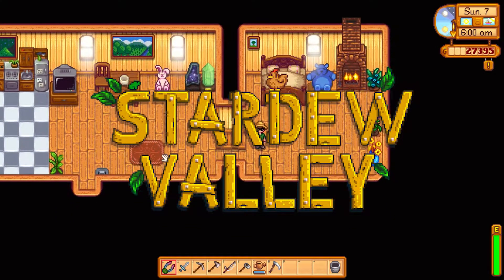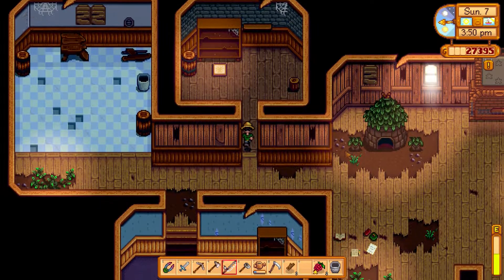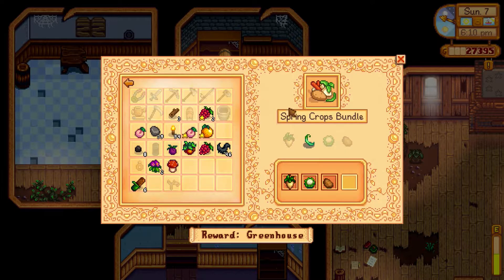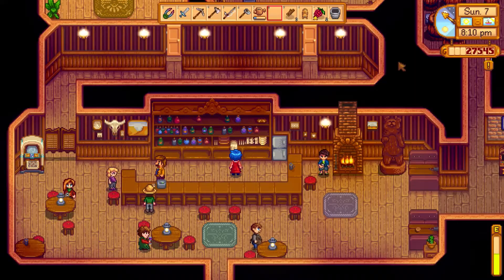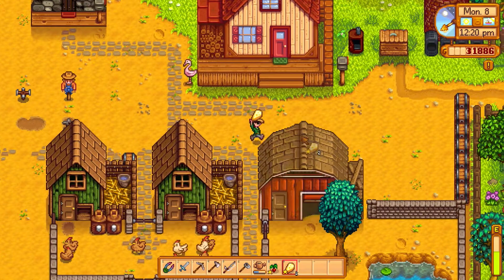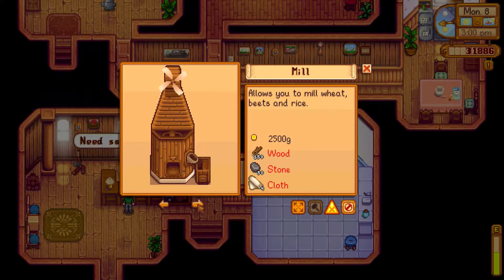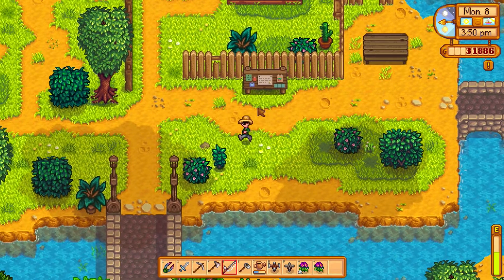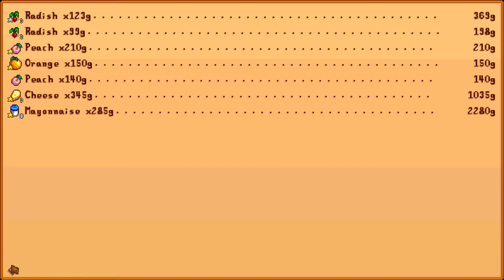More Bundles! | Stardew Valley| Episode 112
[Video Description Diary 14]

Wasssappp,

Today we're at it with Stardew Valley again! Love playing this game but the time really does fly and all of a sudden you've got a 20 minute video. I am considering super-cutting these and making them 2 hours worth of action in 20-30mins, let me know if that sounds good!

Also there is totally gonna be a reel deal video real soon no lies this time!

take care beautiful people,

-Gamerguy